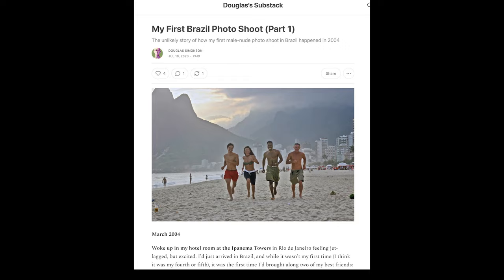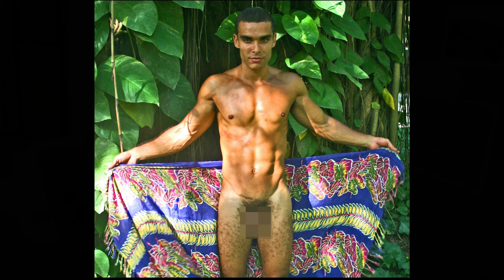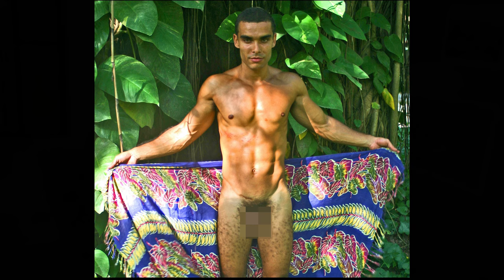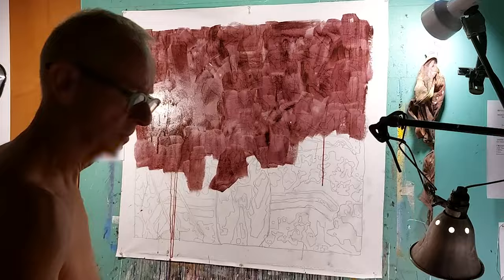SIMONSON PAINTS ROGERIO AT PAQUETÁ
Watch Douglas Simonson tackle a more-detailed-than-usual painting as he interprets one of his own photographs from a Brazil session. The model is Rogério, and the setting is the island of Paquetá in Rio’s Guanabara Bay. The artist discusses the photo session and how he prepares the photo for painting, then shares a time-lapse video showing the creation of the painting from beginning to end. The time-lapse is divided into sections to make the artist’s approach clearer. This is an ideal video for aspiring artists of the male figure.

Here’s a link to the Substack article about the artist’s first photo shoot in Brazil mentioned in the video: